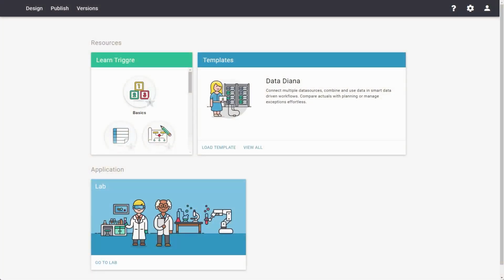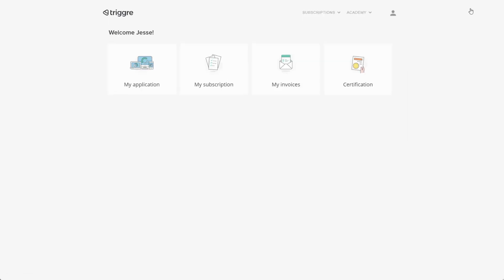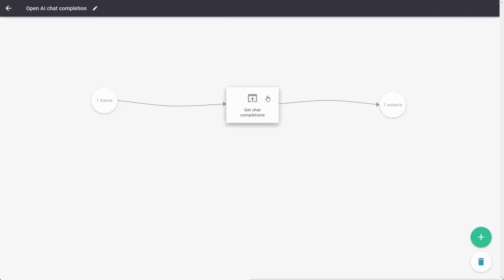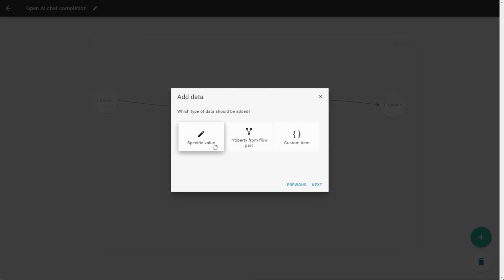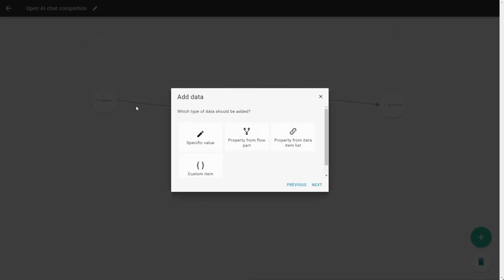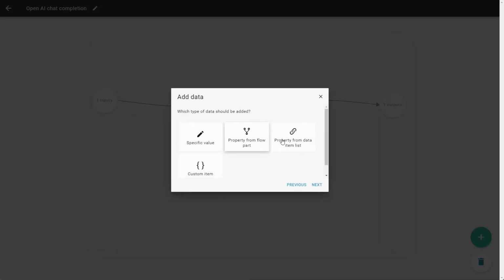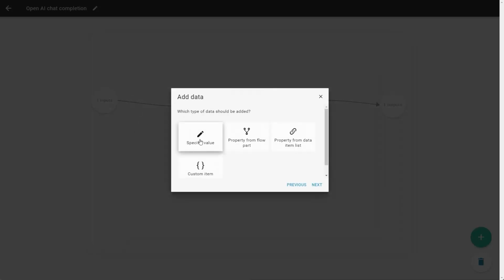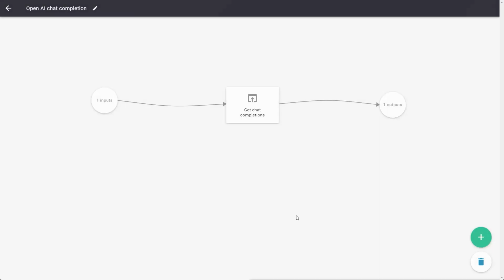Send a list of items to a Web API, the no-code way! | Release Notes May 2023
In our May release, we have improved the tutorial for new users to highlight the recently added "Support" and "Settings" icons. But the real showstopper? Drumroll, please... You now have the ability to send a list of items to a Web API! We have list-ened to your feedback and hope you enjoy these new features!

00:00 - Release summary
00:23 - Walkthrough improvement
00:56 - Web API: send item list

Ready to see what Triggre can do for your business? Try it for free today and start automating your growing business quickly and affordably